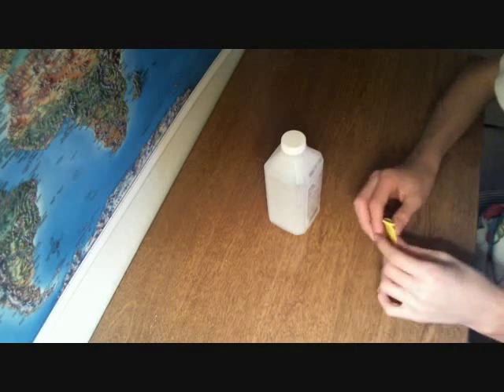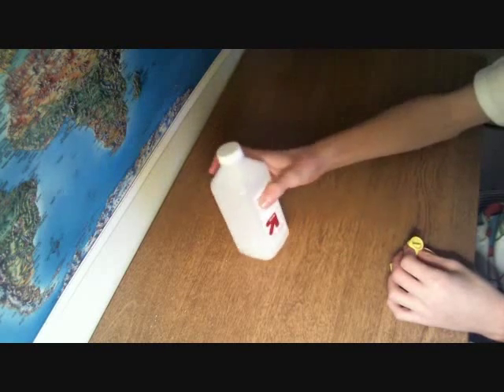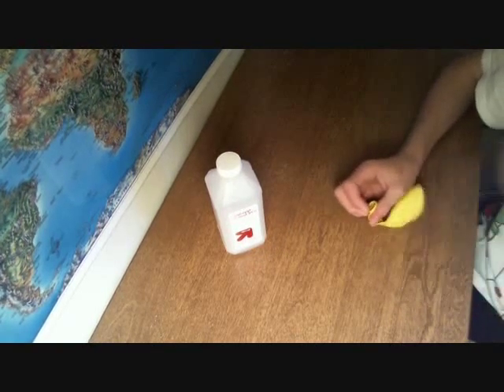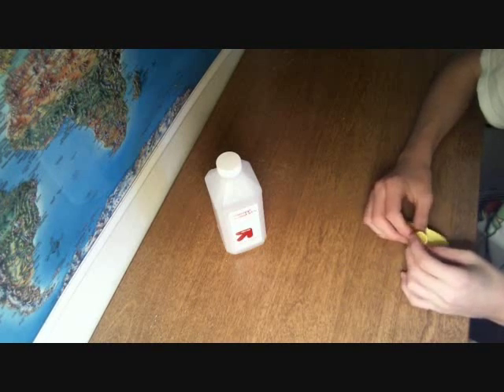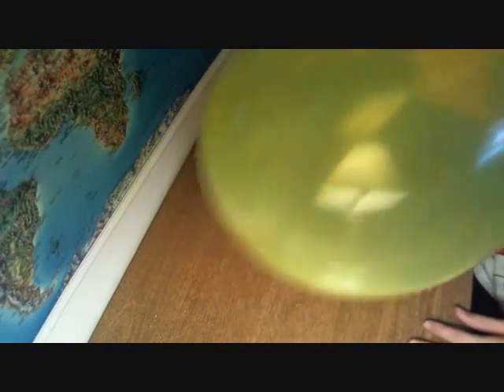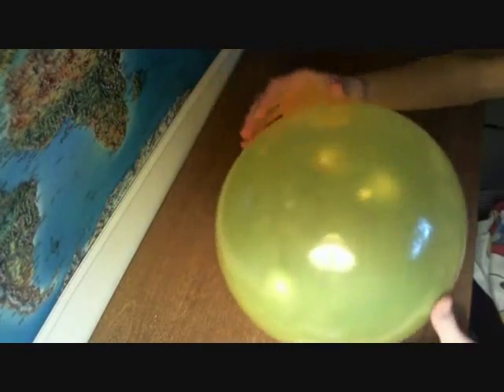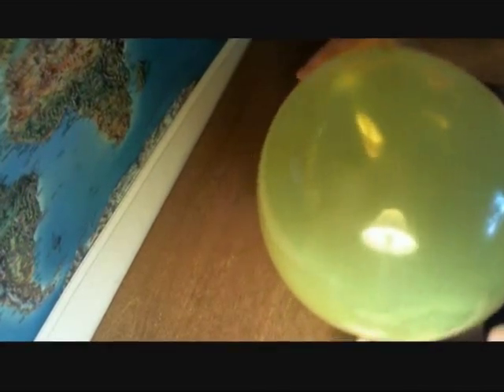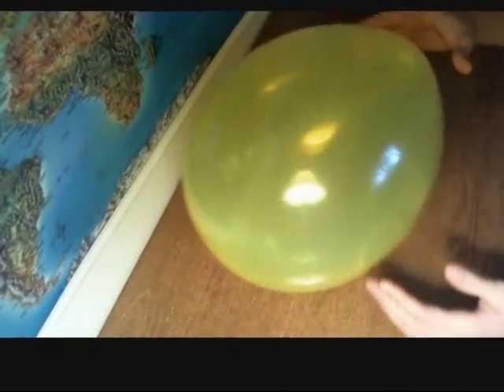Exploding Alcohol Balloon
I filled a balloon with alcohol vapor and then burned it. It made a nice fireball and explosion.